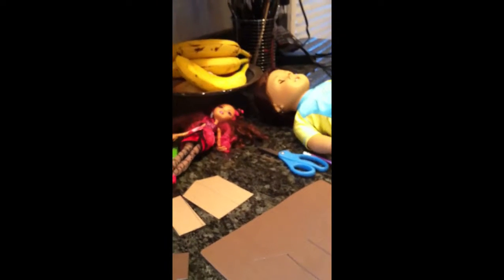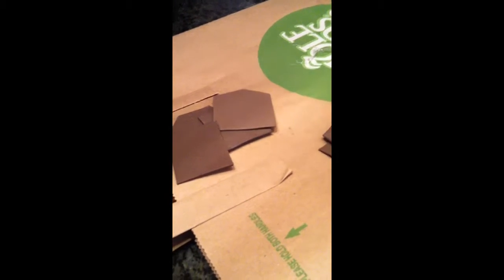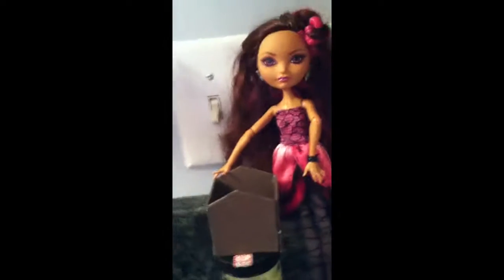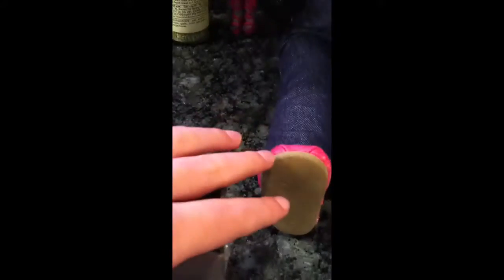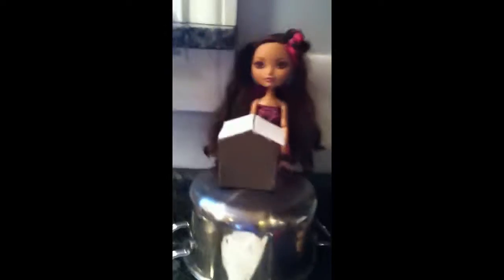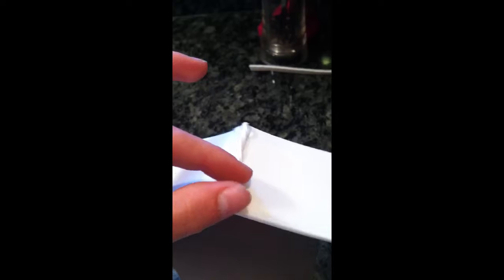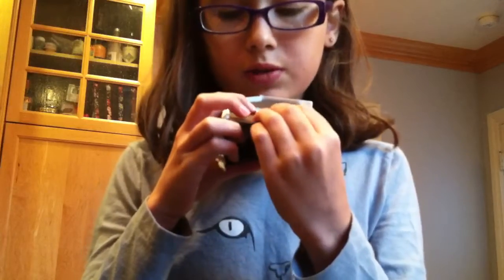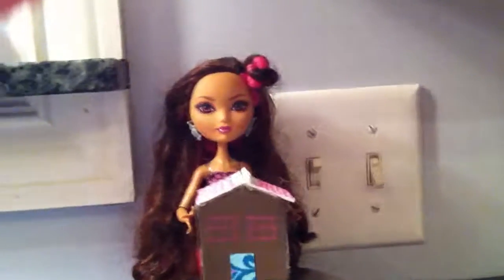Froggy Tips: Episode 1: Doll Gingerbread House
Sorry for the background noise & bad filming quality.. I am obviously not the best filmographer  XD I hope you enjoyed this video!!